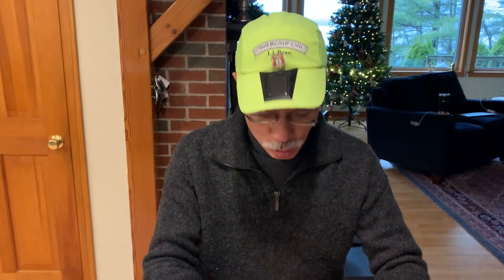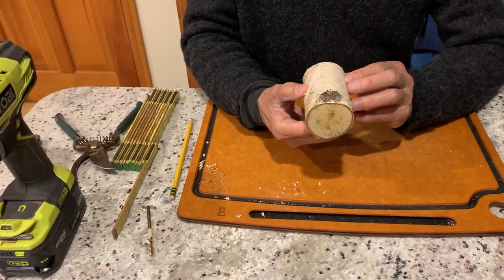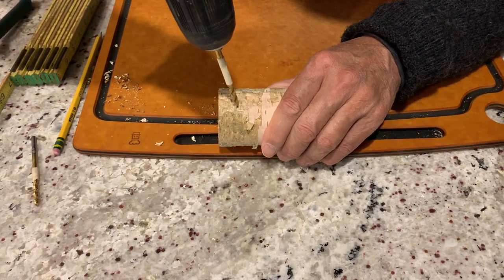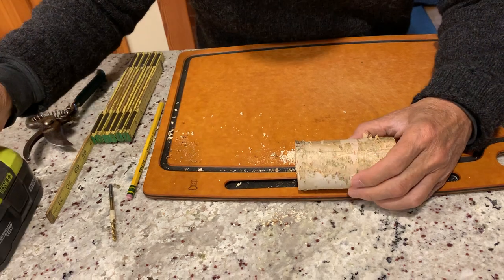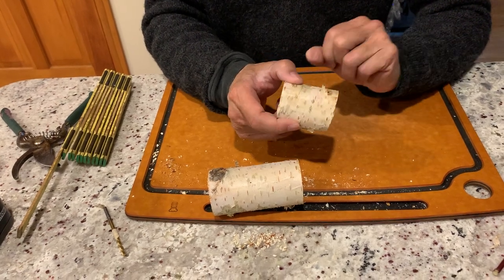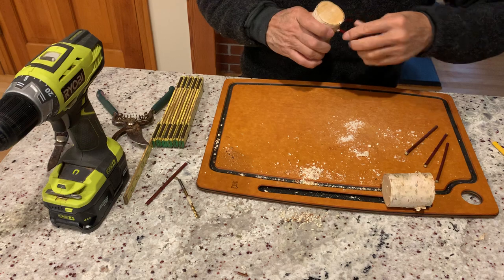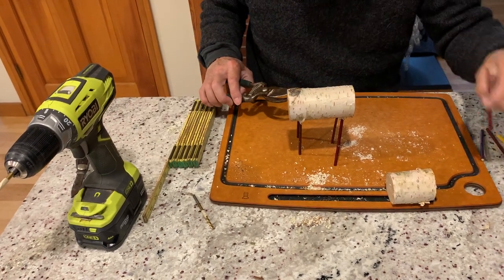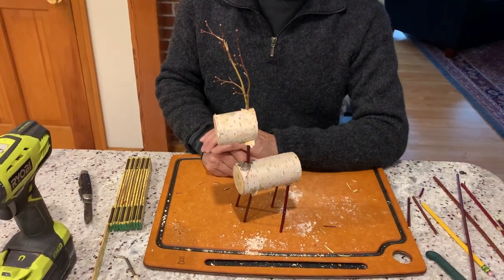Birch Reindeer Demo